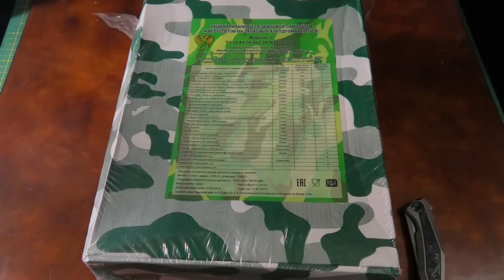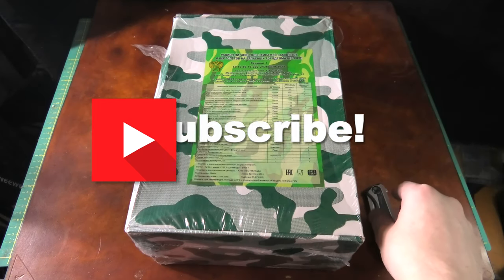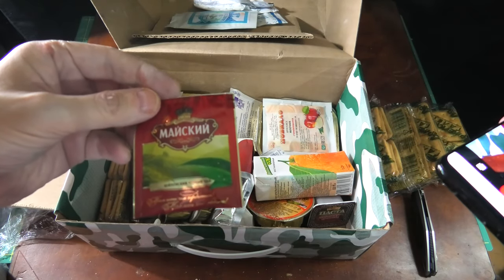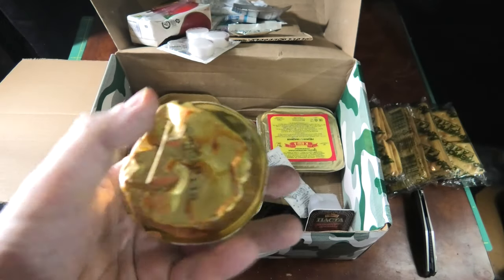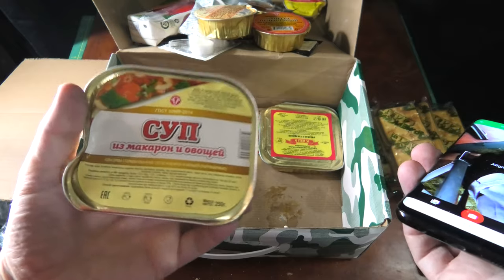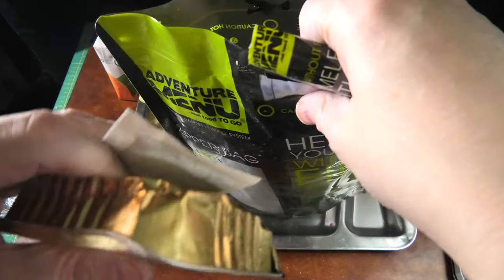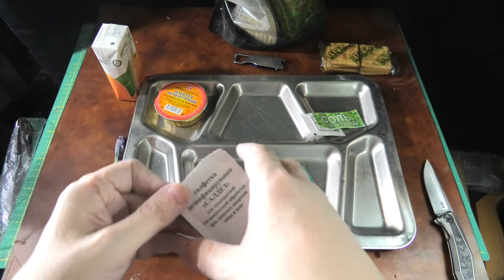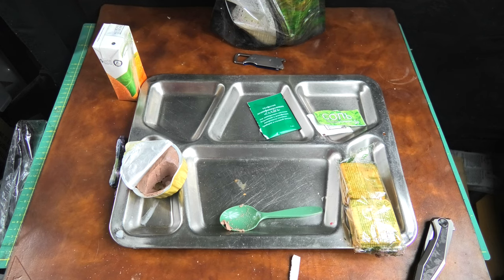Russian Airplane & Helicopter Ration Part 1/2 - MRE Review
This is a Review of a Russian Air Plane (or Airforce not entirely sure about the translation) and Helicopter Ration for 24h. This is Part 1 of a 2 Part Series.
Check out Genuine_Army_Rations on ebay (That's where I got this ration from)

If you live in the US your best source for International Rations is

If you want to support me, please use these links when shopping there. The prices will of course stay the same.

My Setup :
Camera: Panasonic HC-VX11-EG
Extreme Pro 128GB SD Karte
Lav Mic: Rode Smart Lav
Light and Background: Neewer Set
Neewer Slider
Tablecover Leather: Custom fromn @Insanesaxonleather on IG
If you have any questions about Videomaking just ask!

Did I miss anyone? If yes, please let me know, I'll add you right away!

S05E01